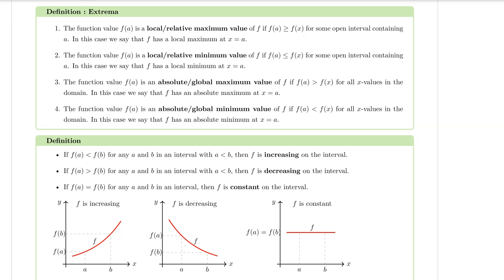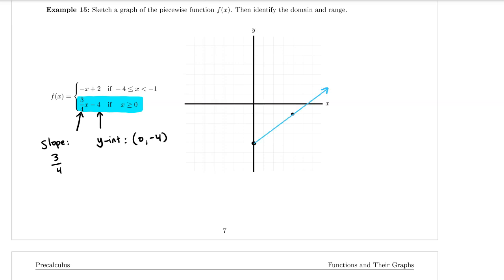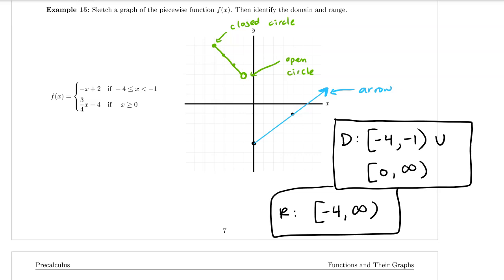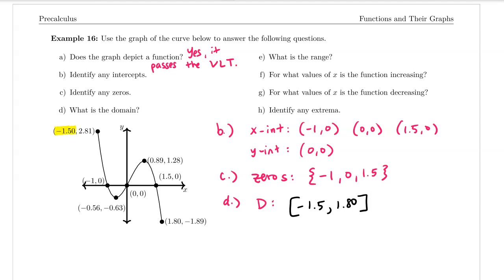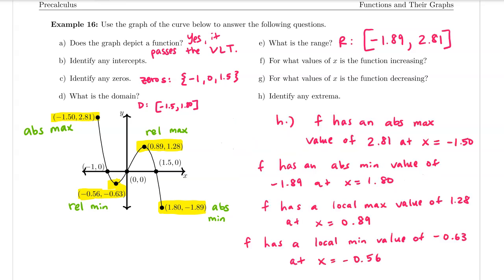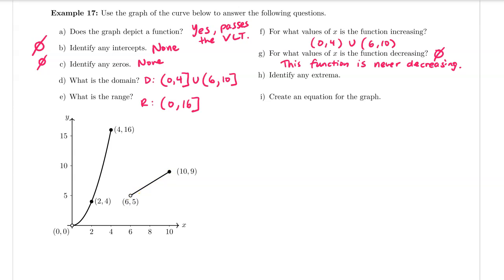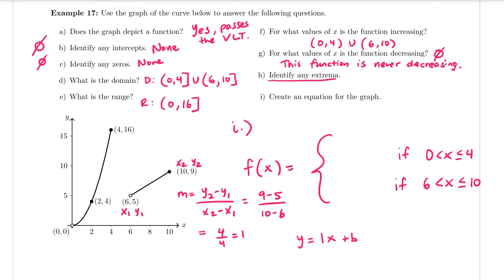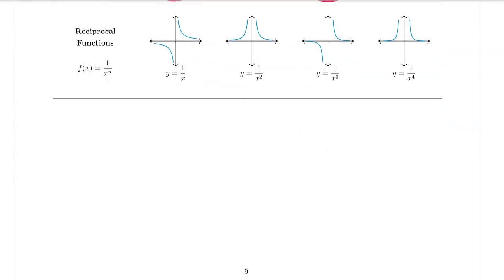Functions and Their Graphs (Part 3 of 3)